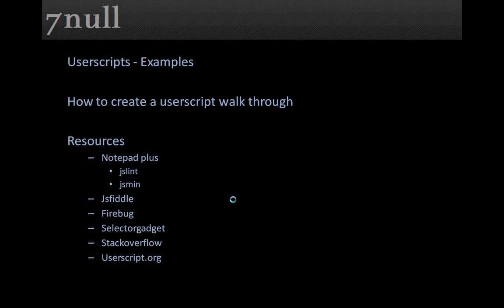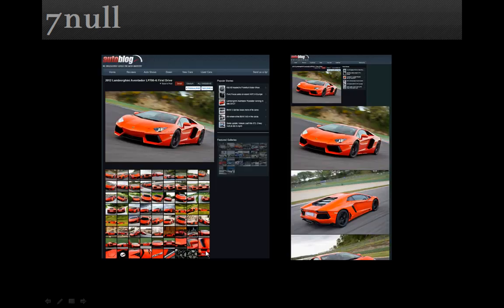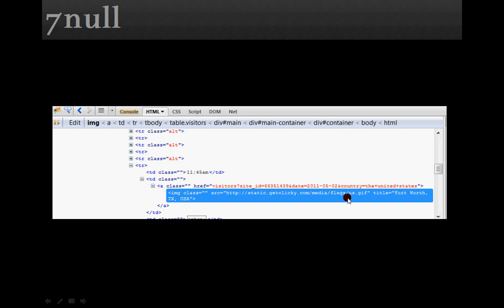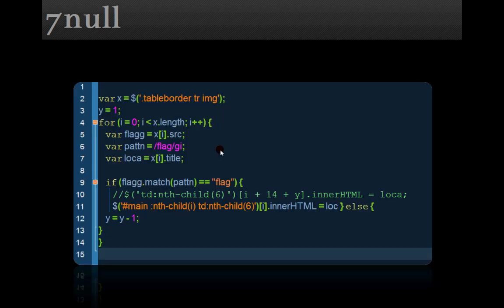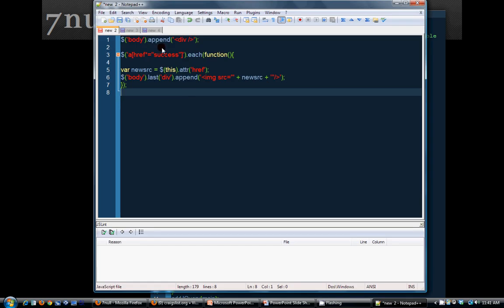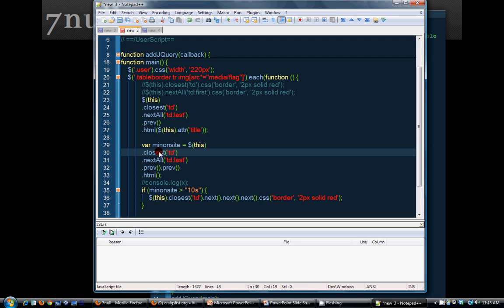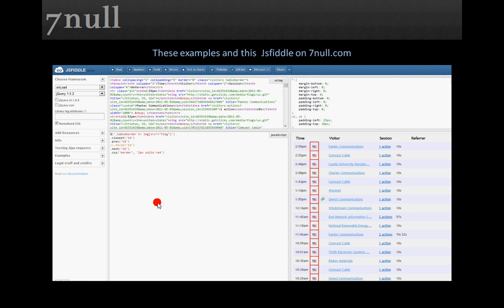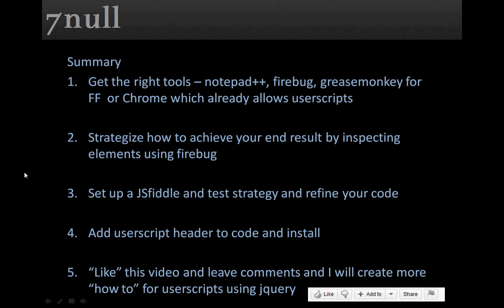How to create Greasemonkey Userscripts & use Tools like Jquery, JSfiddle and firebug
This is an overview of user scripts for firefox and chrome extensions and how to create them using the tools that are easily available.

I go through examples of scripts and then specifically how to go about creating one.  Using jquery I provide an example of how to extract title attributes from the image tag and add them to the table based on position.

Using the same methodology I change the css border around another table cell based on a comparison.  In this example I show how i use firebug, notepad plus, jsfiddle, jslint and jsmin.

This is high level and if there is interest(youtube likes/comments) in specific areas I will create new videos.

howto how to make greasemonkey scripts